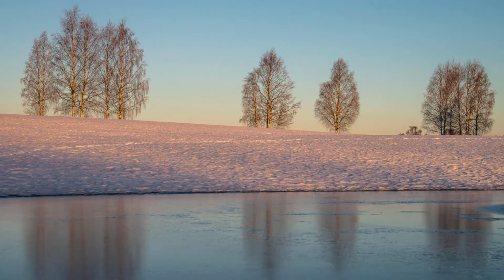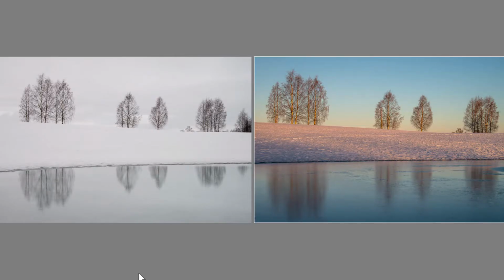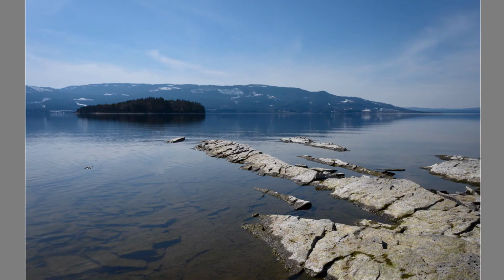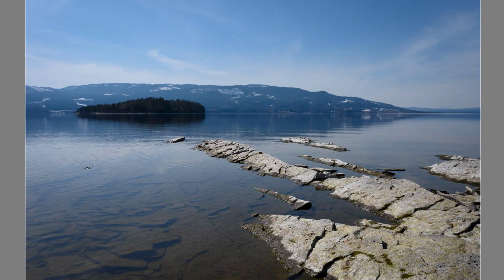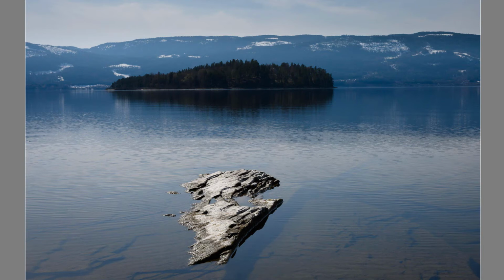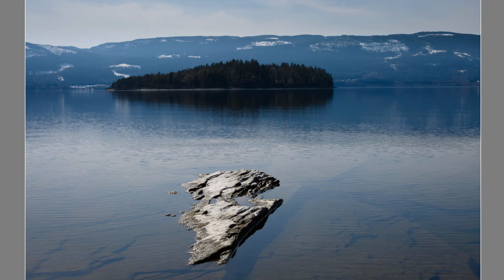5 Landscape Photography TIPS for BEGINNERS (I neglected too long)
Many landscape photography tips for beginners tend to revolve around camera buttons and camera features. The tips are often technical and not what you need when you’re starting with landscape photography.

In this video I’m discussing 5 tips that will develop your photography skills faster when you are new to photography.

And it doesn't matter which camera you use to make these tips work.

6 simple none tech photography tips to get you started, when you are new to landscape photography